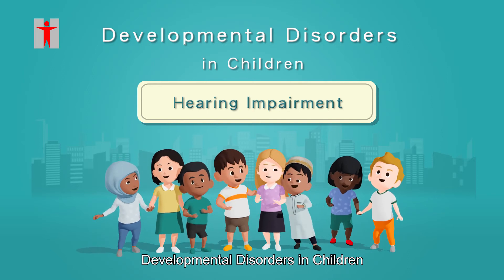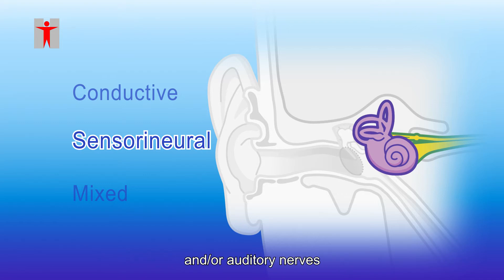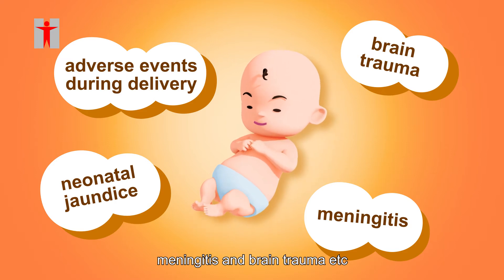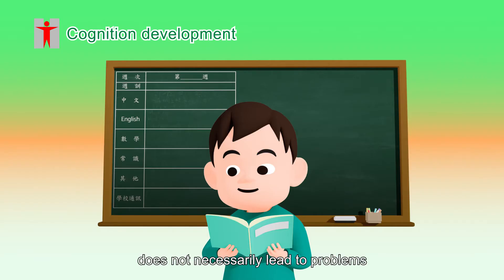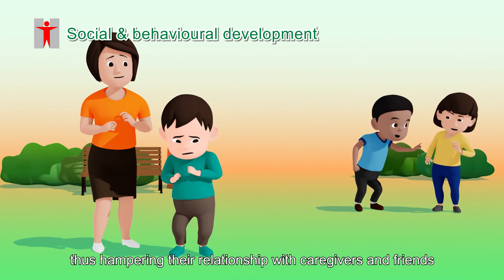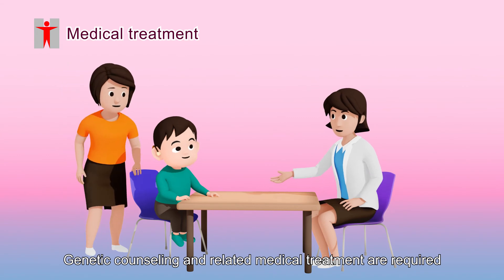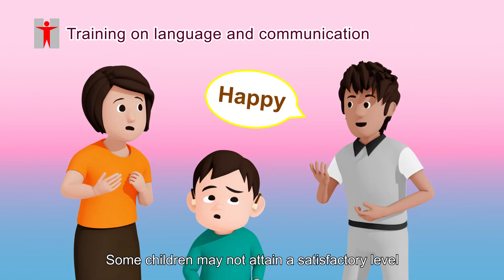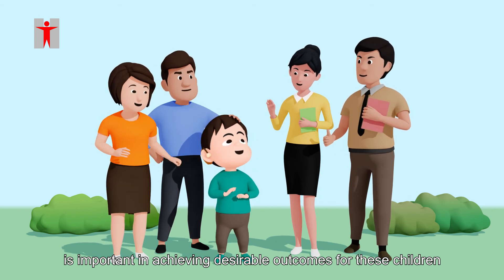Developmental Disorders in Children – Hearing Impairment (HI)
What is Hearing Impairment? What is the cause and how does it affect children? How to help children with HI? What is their outlook? This video will help you to answer all of the above questions!